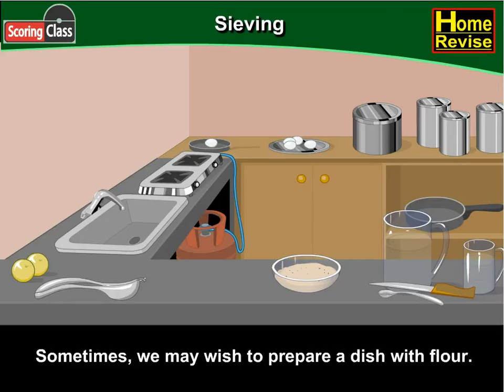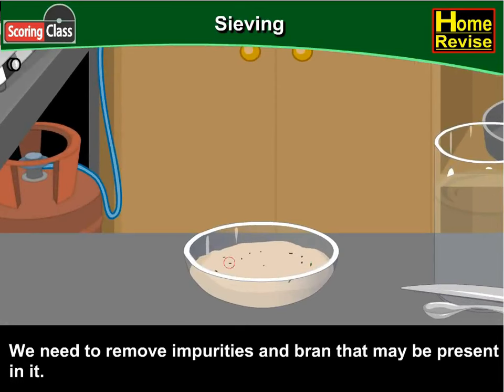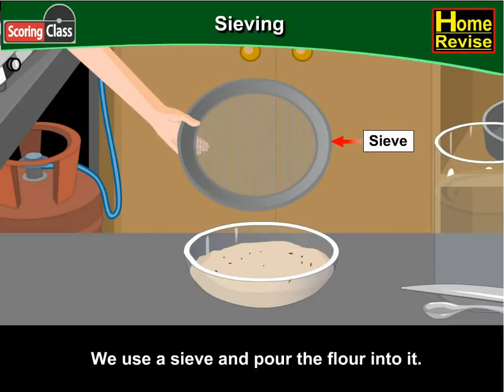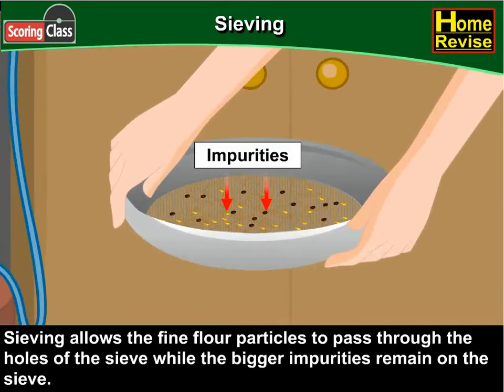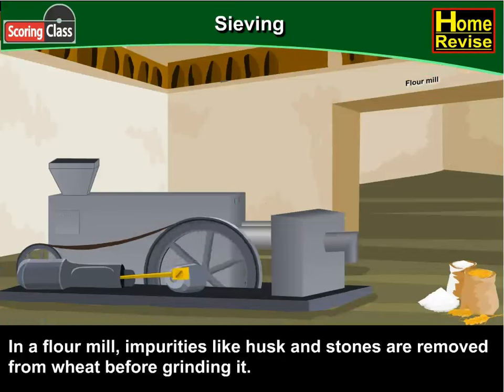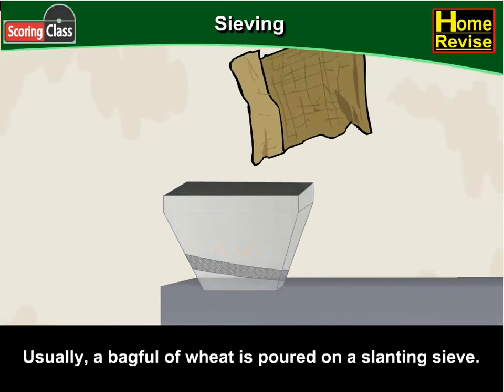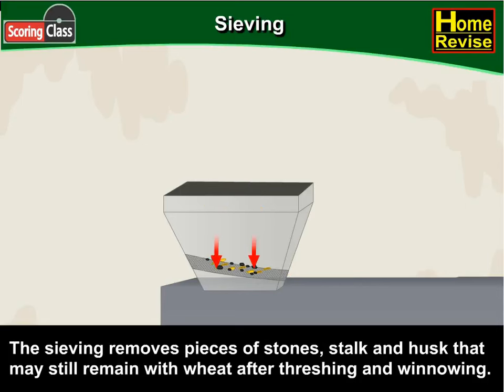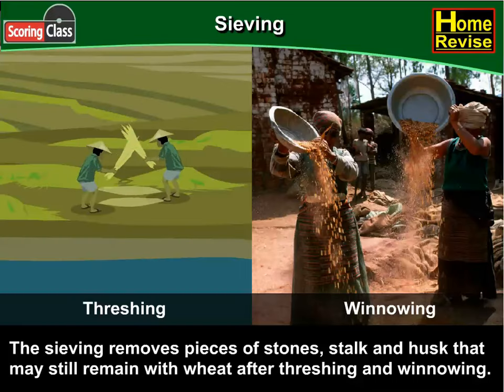Sieving | 6th Std | Science | CBSE Board | Home Revise